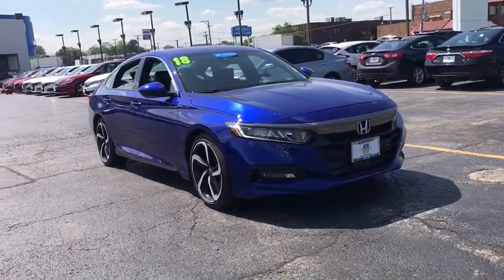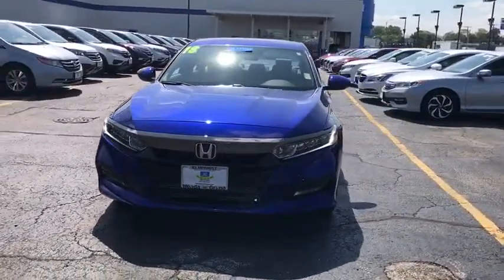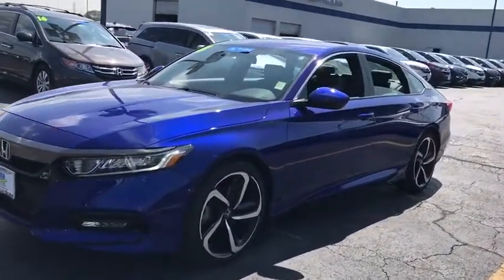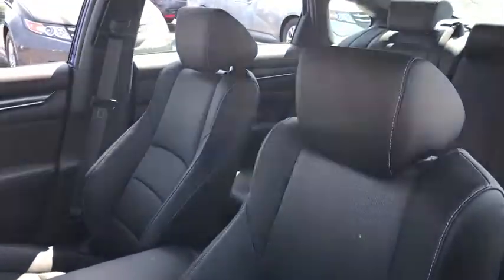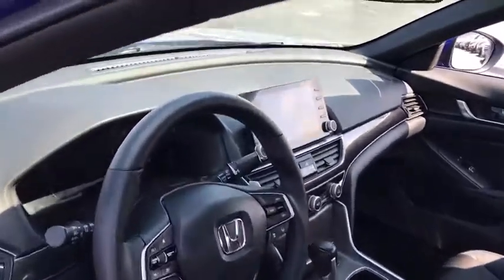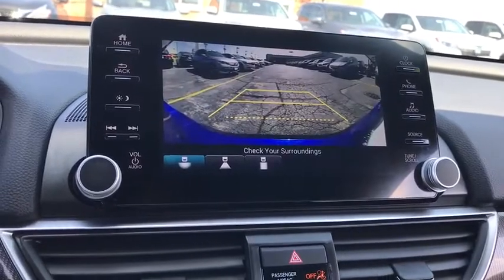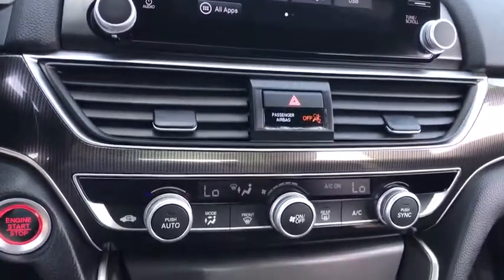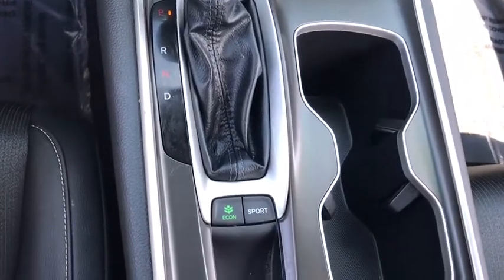2018 Honda Accord Sedan near me Elmhurst, Carol Stream, Bloomingdale, Itasca, Hinsdale, IL 90635A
BLACK Used 2018 Honda Accord Sedan available near me in Elmhurst, Illinois at Honda on Grand. Servicing the Carol Stream, Bloomingdale, Itasca, Hinsdale, IL area.
2018 Honda Accord Sedan Sport 1.5T - Stock#: 90635A - VIN#: 1HGCV1F35JA175105

2018 Honda Accord Black CARFAX One-Owner. Certified. Sport FWD CVT 1.5T I4 DOHC 16V Turbocharged VTEC29/35 City/Highway MPGHonda Certified Pre-Owned Details:* Roadside Assistance with Honda Care purchase* Transferable Warranty* Warranty Deductible: $0* 182 Point Inspection* Vehicle History* Powertrain Limited Warranty: 84 Month/100,000 Mile (whichever comes first) from original in-service date* Limited Warranty: 12 Month/12,000 Mile (whichever comes first) after new car warranty expires or from certified purchase dateCall or Come to Honda On Grand in Elmhurst and get a deal that you can smile about!